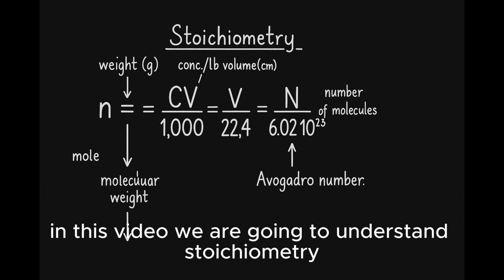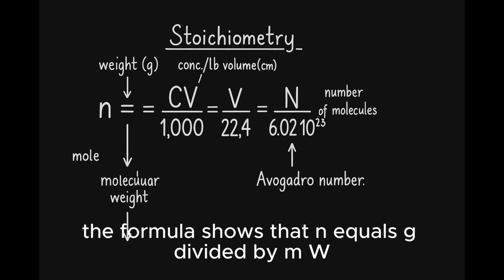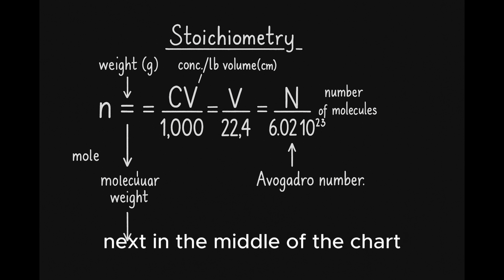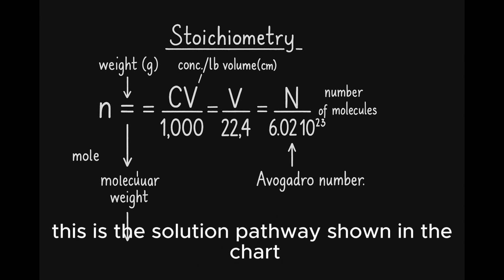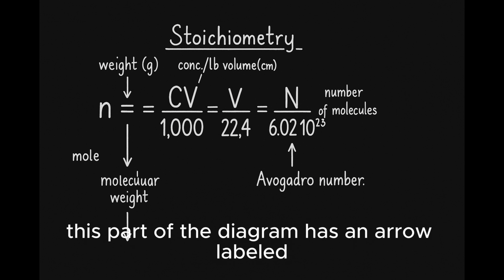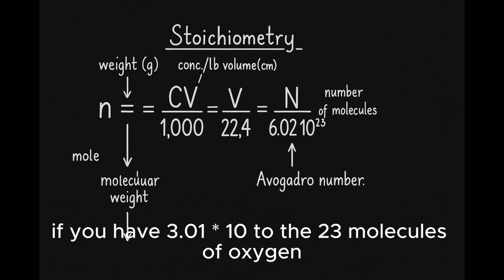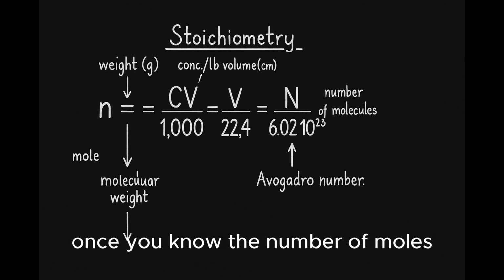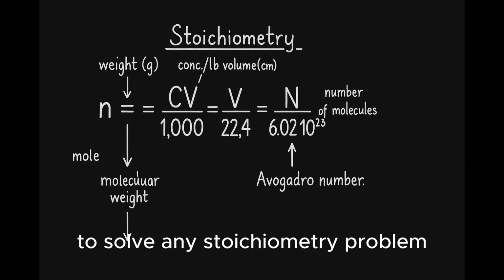Stoichiometry Explained | Easy Chemistry Guide with Examples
Stoichiometry made simple! In this video, we explain what stoichiometry is, how to calculate moles, and how to use the formulas step by step. Whether you are a beginner in chemistry or preparing for exams, this video will help you understand the mole concept, Avogadro’s number, gas volume, concentration, and mass calculations with clear examples.

Learn how to:

Convert grams to moles using molecular weight

Solve molarity and solution problems

Calculate gas volumes at STP

Use Avogadro’s number to find number of molecules

Apply mole ratios in chemical reactions

If you want chemistry concepts explained in the simplest way, make sure to watch till the end.